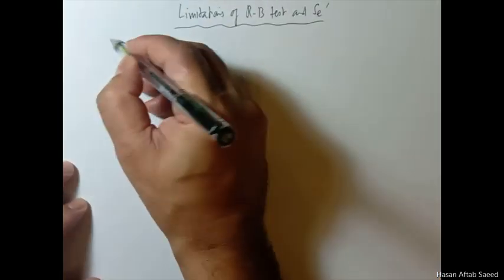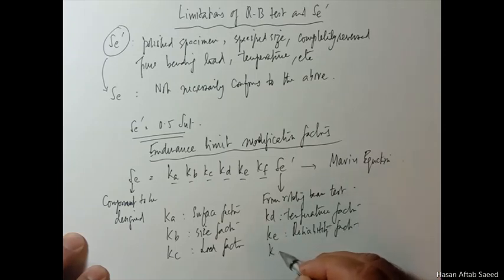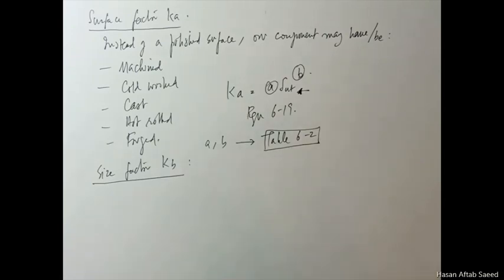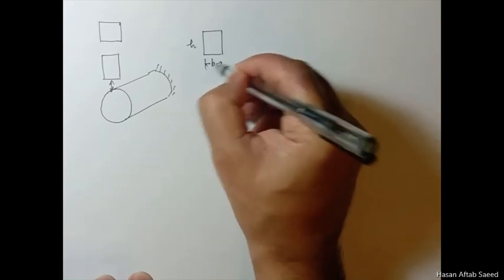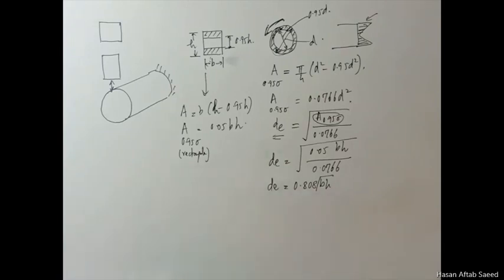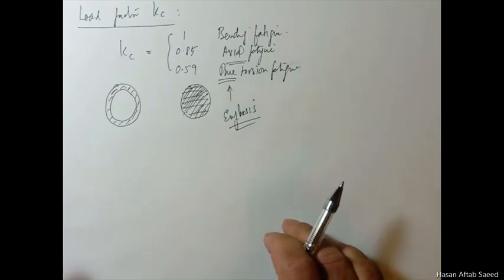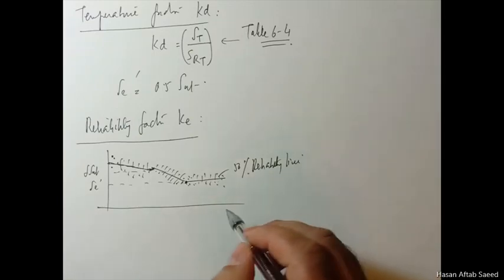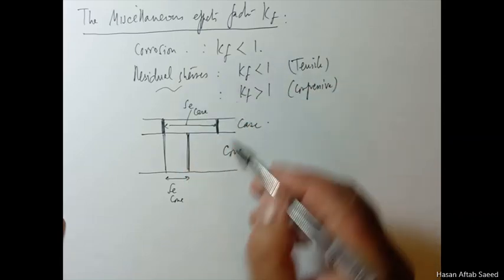Endurance limit modification factors